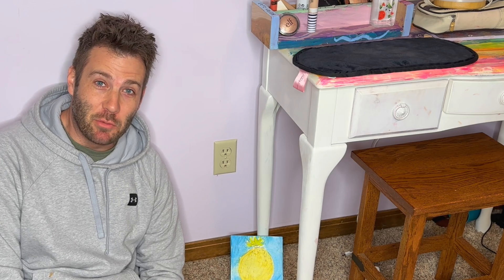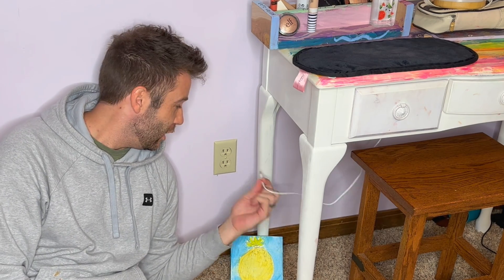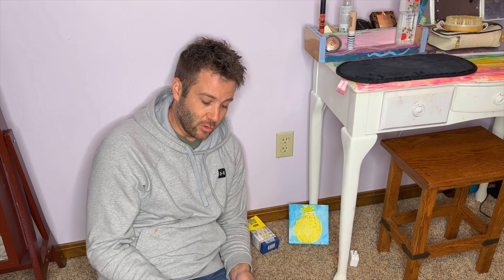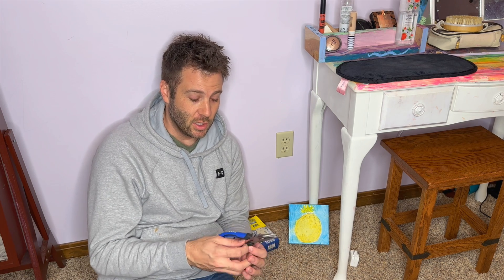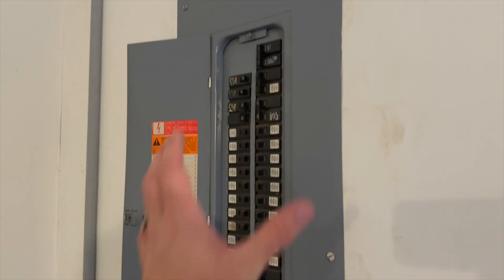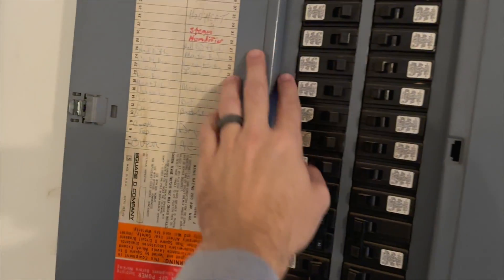How To Install a NEW USB wall Outlet Easy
Replacing a standard electrical outlet with a receptacle that includes USB ports is a relatively straightforward process, but it requires careful attention to safety and adherence to local electrical codes. Here's a step-by-step guide to help you through the process:

Materials and Tools Needed:
New standard outlet with USB ports.
Screwdriver (Phillips and flat-head).
Voltage tester.
Wire stripper.
Needle-nose pliers.
Wire nuts.
Electrical tape.
Circuit tester.
Steps:
1. Turn Off Power:
Go to your circuit breaker box and turn off the power to the outlet you'll be working on. Use a voltage tester to ensure that the power is indeed off.
2. Remove the Old Outlet:
Unscrew the cover plate and remove it.
Unscrew the screws holding the outlet to the electrical box.
Carefully pull the outlet out of the box, exposing the wires.
3. Take Note of Wiring:
Take note of how the existing outlet is wired. There should be two or three wires connected to the outlet:
Black (hot) wire: Connects to the brass or gold screw.
White (neutral) wire: Connects to the silver screw.
Green or bare (ground) wire: Connects to the green screw or a grounding terminal.
4. Disconnect Wires:
Loosen the screws holding the wires in place and disconnect them. If the wires are connected using stab-in connections, use a small flat-head screwdriver to release them.
5. Prepare the New Outlet:
If the new outlet has USB ports, it may have additional wires. Follow the manufacturer's instructions to connect these wires properly.
6. Connect Wires to the New Outlet:
Connect the black wire to the brass or gold screw.
Connect the white wire to the silver screw.
Connect the green or bare wire to the green screw or grounding terminal.
7. Secure the Outlet:
Gently push the outlet back into the electrical box.
Secure the outlet by tightening the screws.
8. Test the Outlet:
Turn the power back on at the circuit breaker.
Use a circuit tester to ensure that the wires are properly connected and that there is power to the outlet.
9. Secure and Test USB Ports:
Secure any USB wiring according to the manufacturer's instructions.
Test the USB ports with a compatible device to ensure they are functioning correctly.
10. Reinstall Cover Plate:
Once you're sure everything is working correctly, reinstall the cover plate.
Additional Tips:
Follow local electrical codes and regulations.
If you're uncertain about any part of the process, consult with a qualified electrician.
Ensure a tight connection of wires to avoid overheating.
Use wire nuts and electrical tape to secure wire connections.
Remember, electrical work should be taken seriously to prevent accidents and ensure the safety of your home. If you are uncomfortable or unfamiliar with electrical work, it's always best to seek professional help.